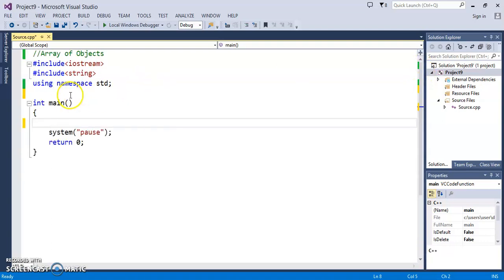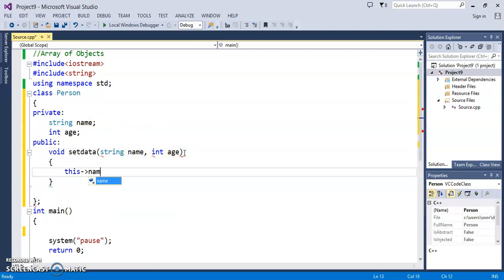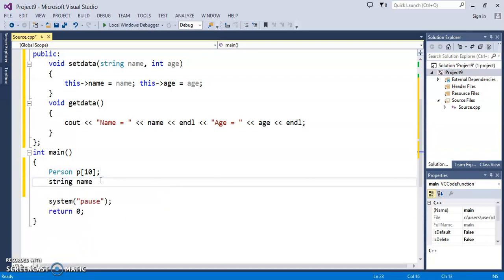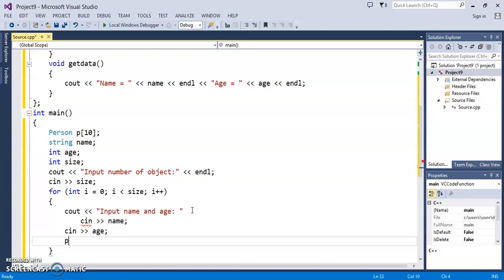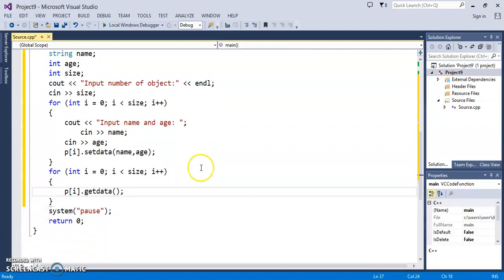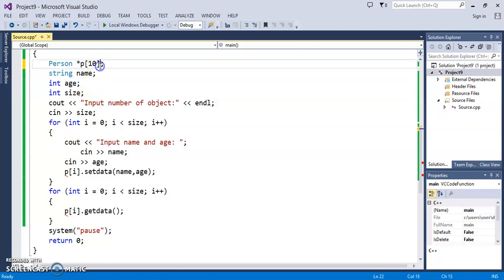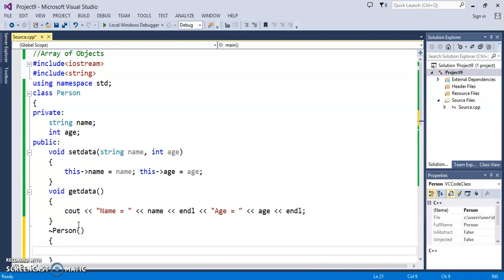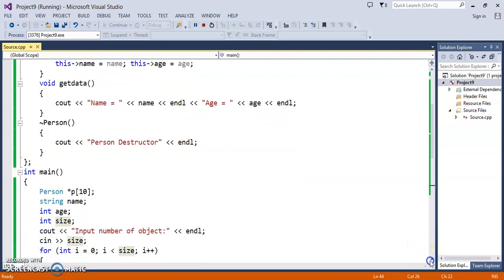Array of Objects